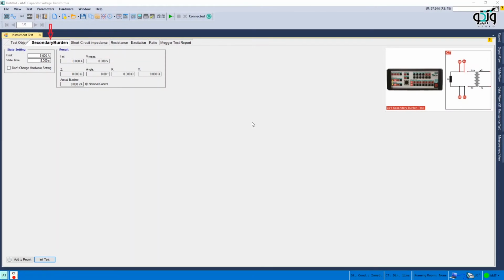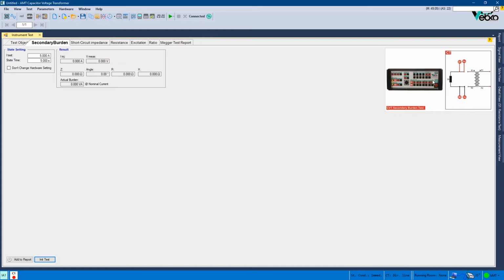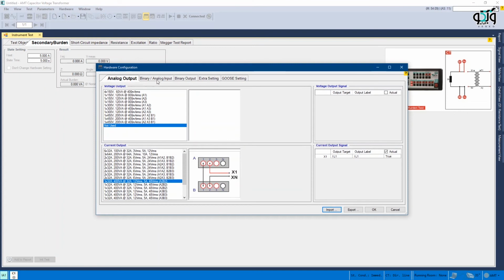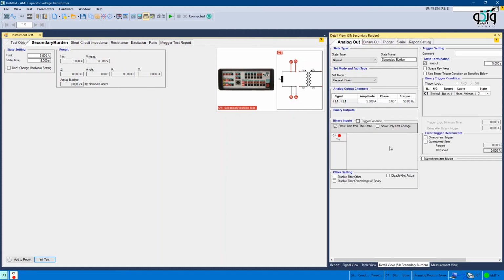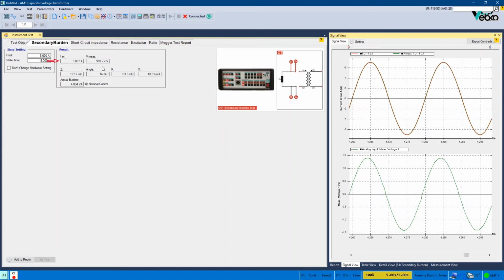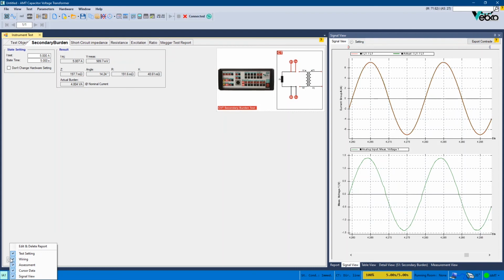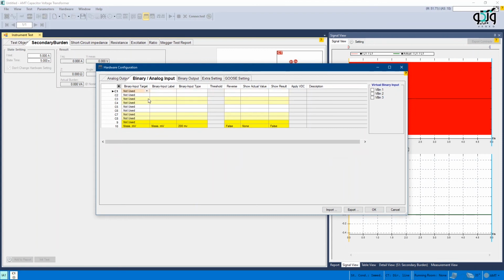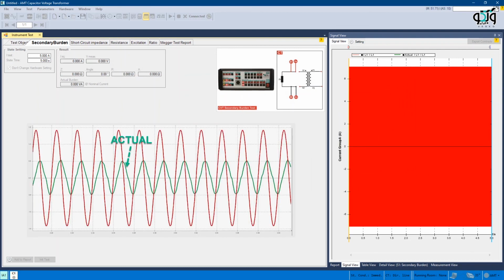Secondary Burden Test | RELAY TESTER | ELECTRICAL ENGINEER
In this test, the “Burden” connected to the “CVT” secondary is measured. In this test, by injecting “AC” current and measuring the “AC” voltage by “Binary/Analog Input” and dividing voltage by current,...